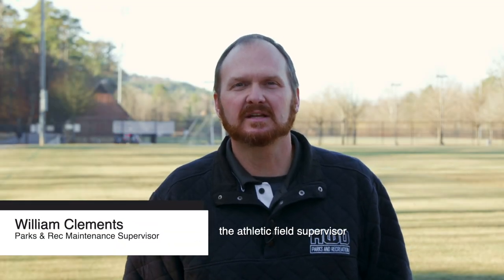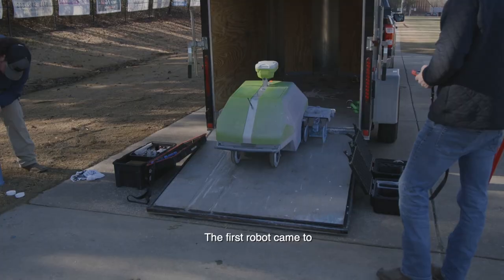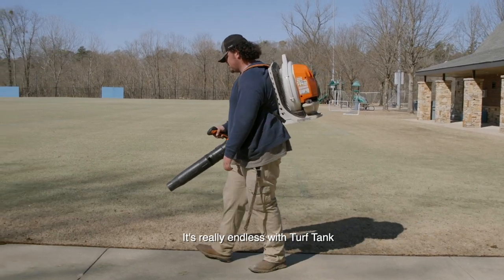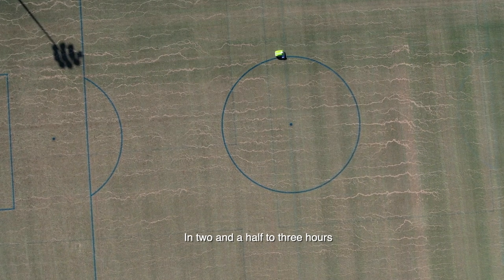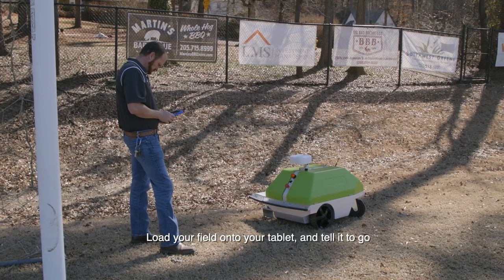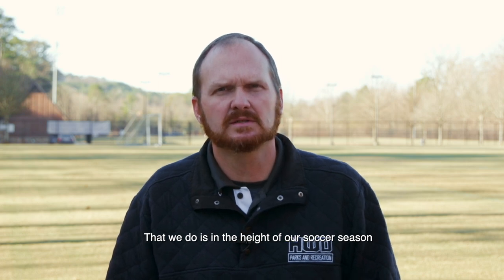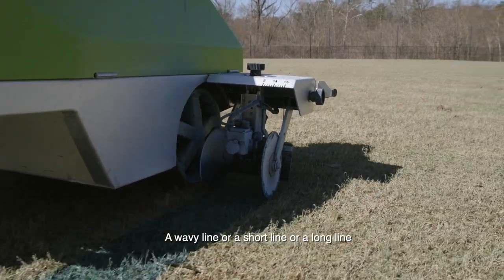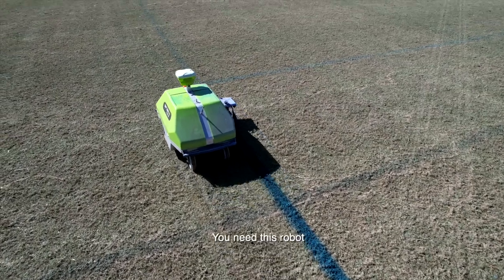Min. Staff vs. Huge area to cover | The City of Homewood Parks & Rec uses 2 robots for line marking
"We've got small staff here and a lot of area to cover. It (Turf Tank) allows us to do anything from weed-eating, edging, mowing grass, blowing leaves. It's really endless with Turf Tank."
- William Clements, Parks & Rec Maintenance Supervisor